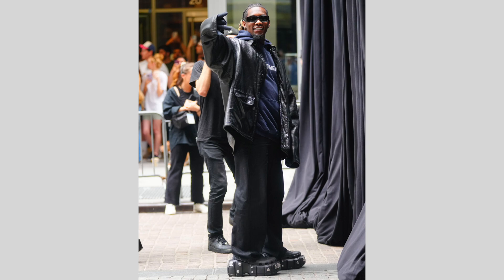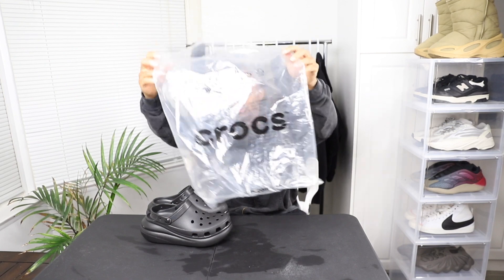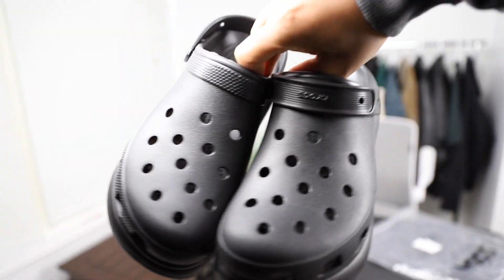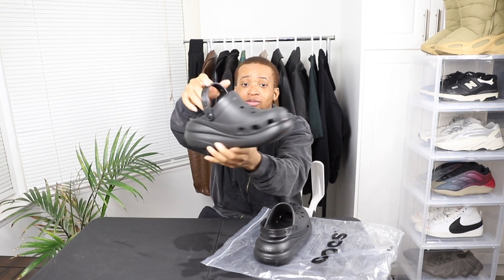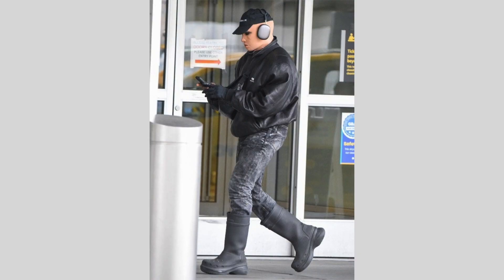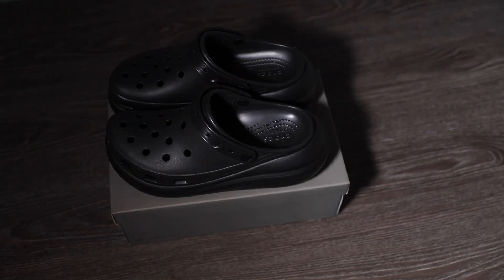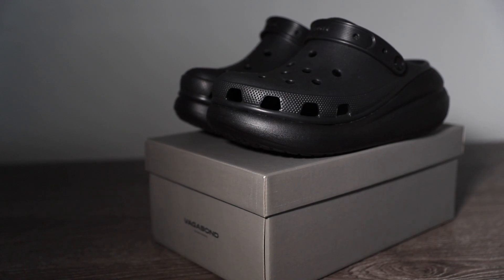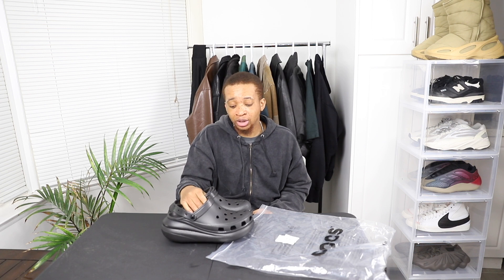Balenciaga Hard Crocs alternative Worn by Offset & Kanye West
In this video I give an alternative to the Balenciaga hard crocs. Crocs clog platform FOR MEN AND WOMEN

Products I recommend